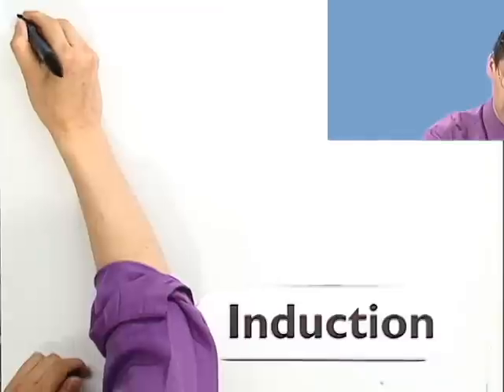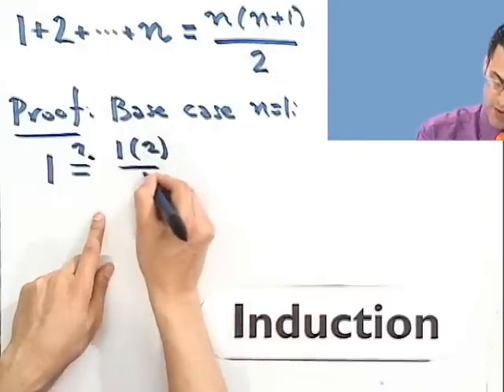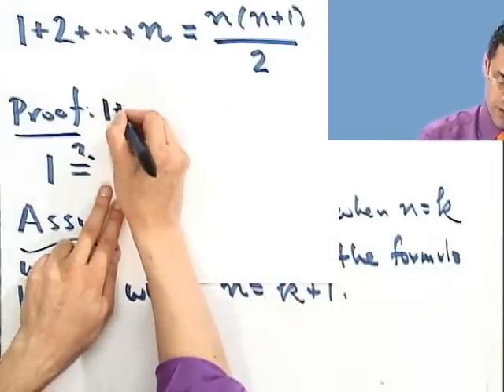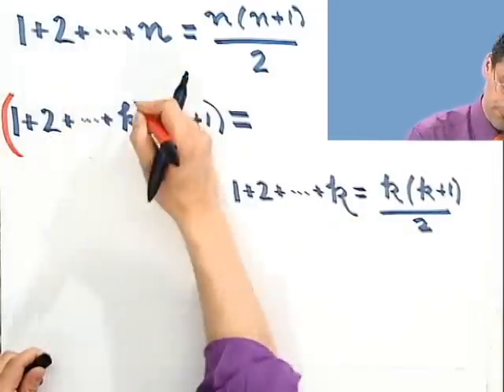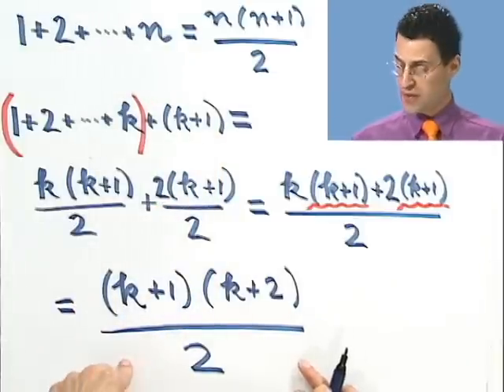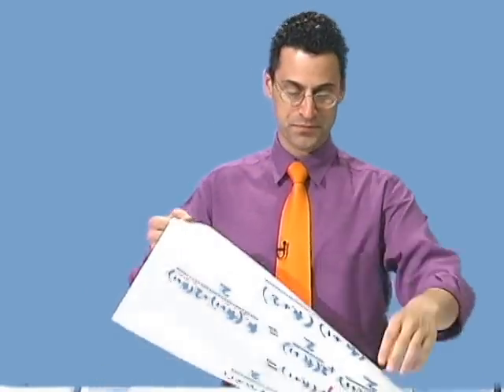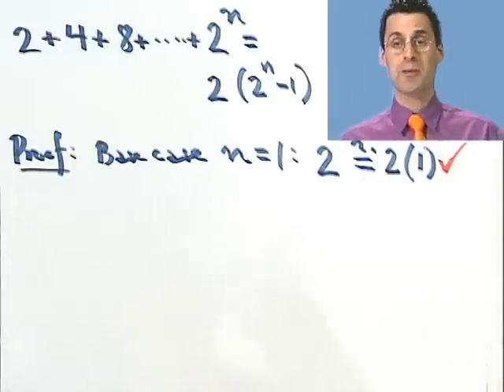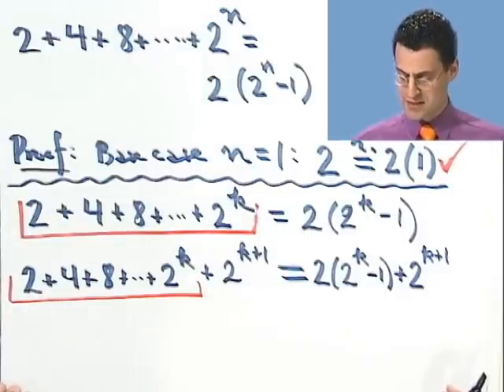Proving with Induction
Chapter 9 Sequences, Series, and Probability, Subchapter 9.4 Mathematical Induction